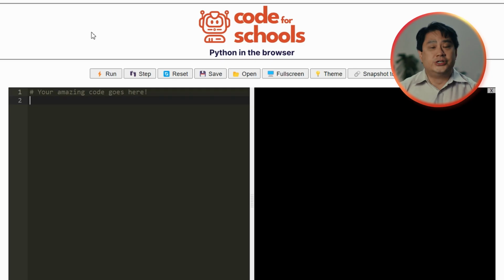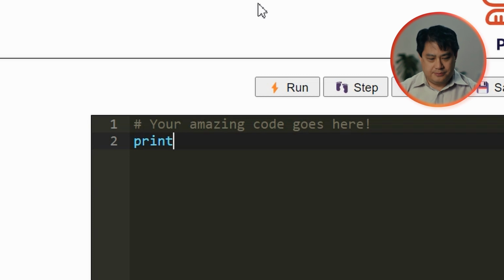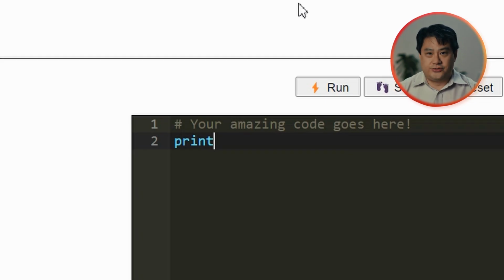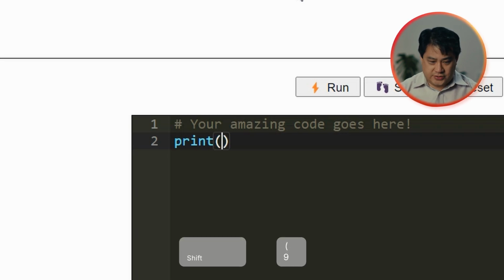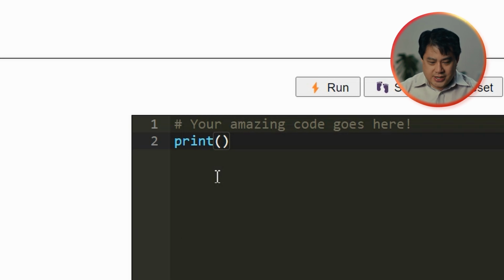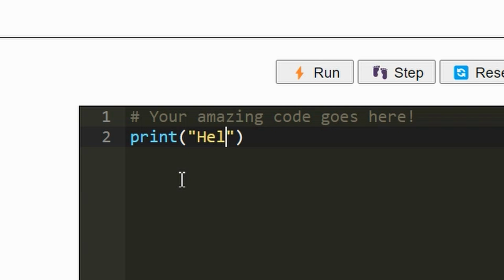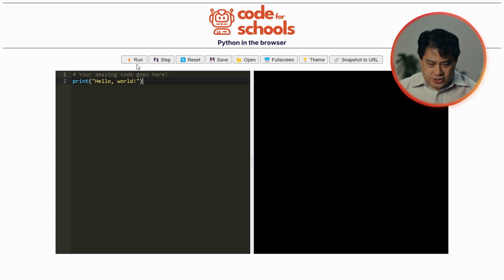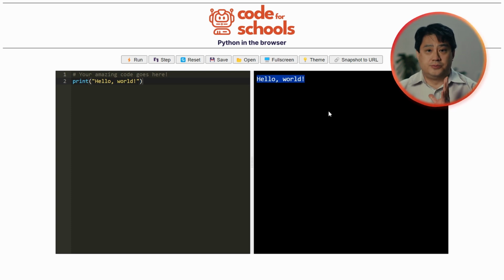Your Very First Python Program - Hello, world!